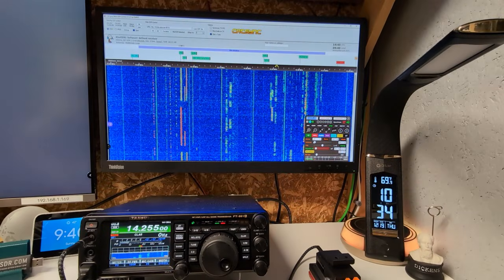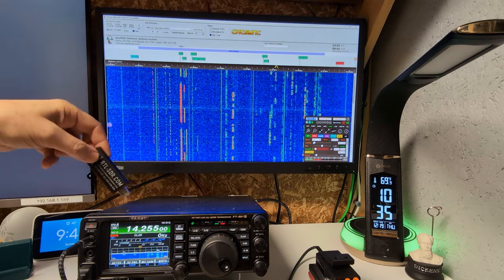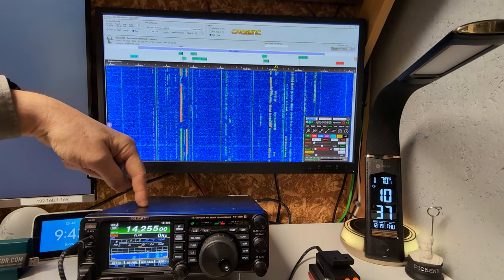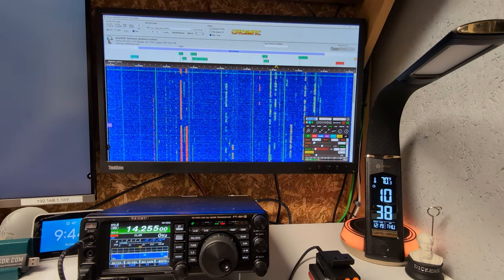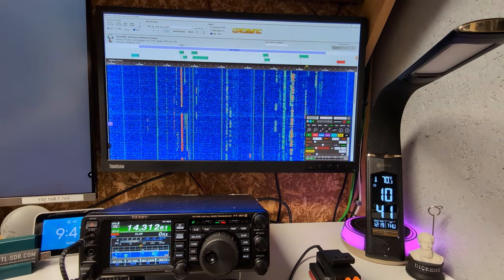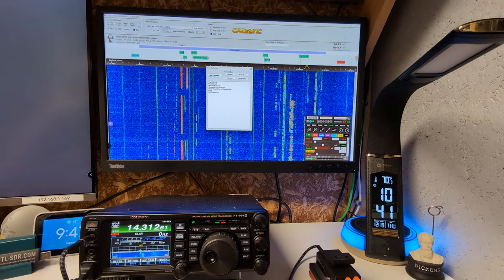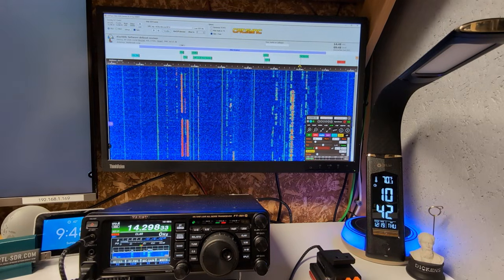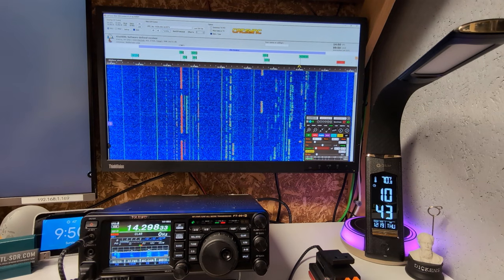CATSync - Where Your radio runs Their Online SDR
Sometimes, just sometimes I find a piece of software that actually amazes me. This is one of those times. If you have a CAT-enabled radio and especially if you don't have a waterfall display, this will let you connect to any Web-based SDR and control it with your radio. And a nifty side benefit is that you can quite easily listen to yourself almost anywhere on earth there is an online SDR by syncing your rig with that SDR. Nifty! Just need to add OmniRig 1.2 to your software arsenal to start and you're good to go.